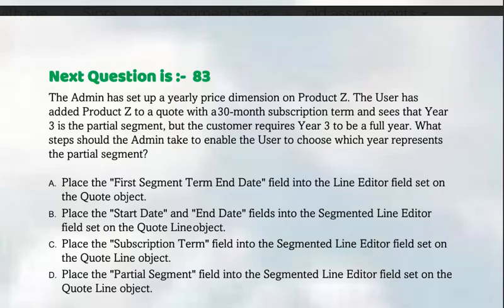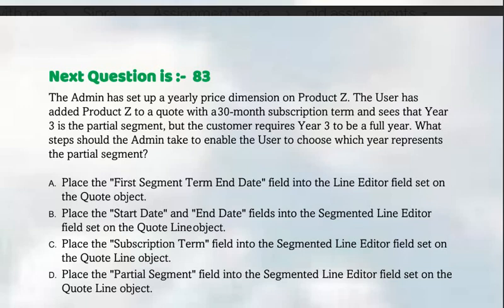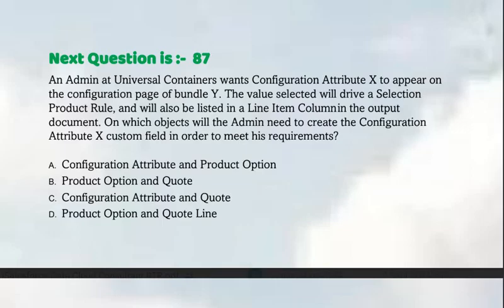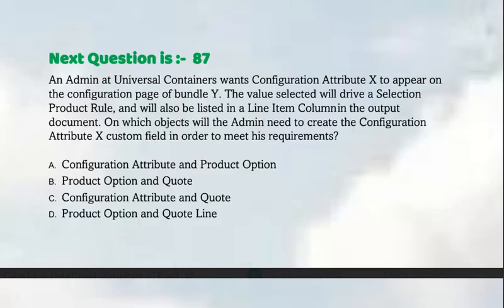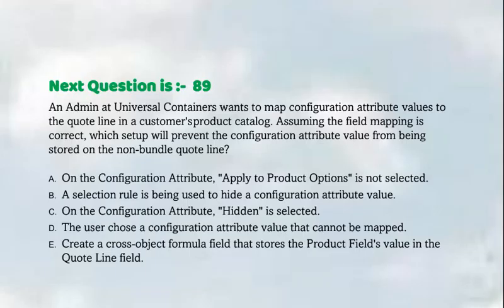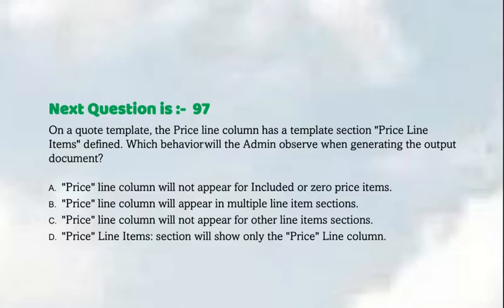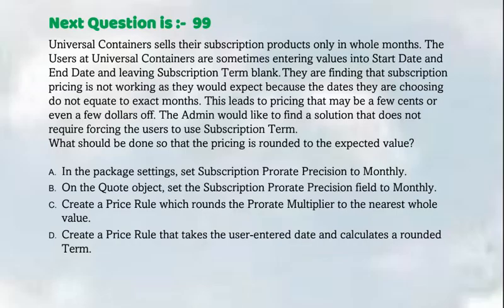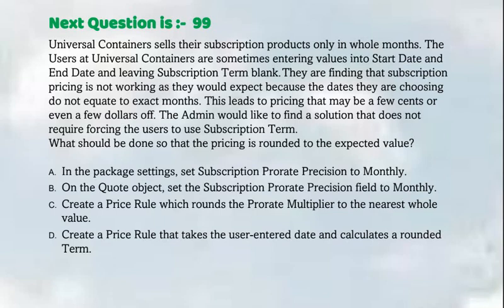Part#9 | Salesforce CPQ Admin Essentials for Experienced Administrators | Practice Q and A